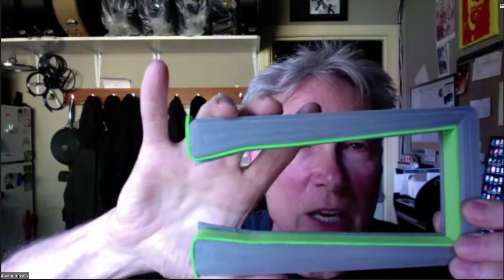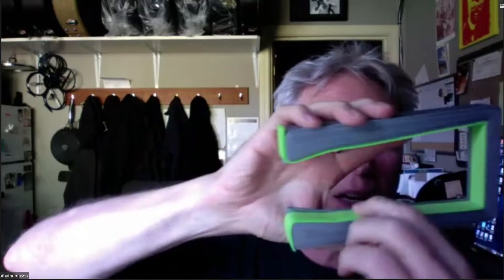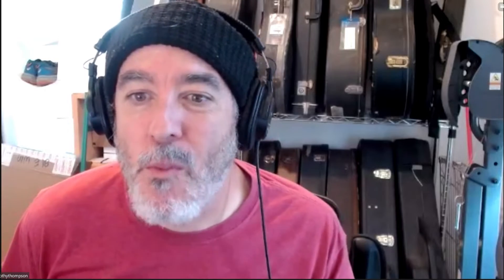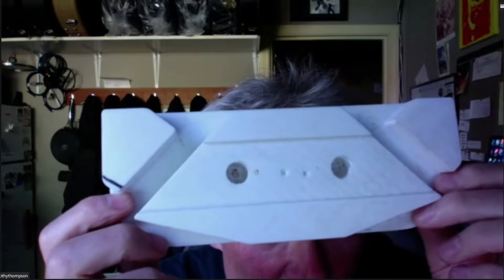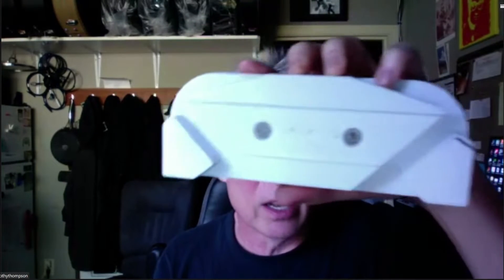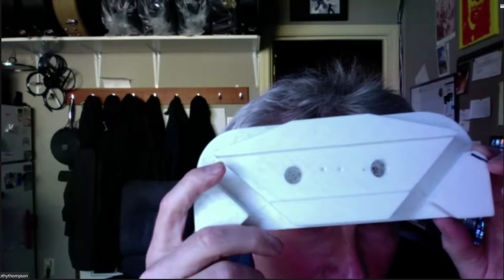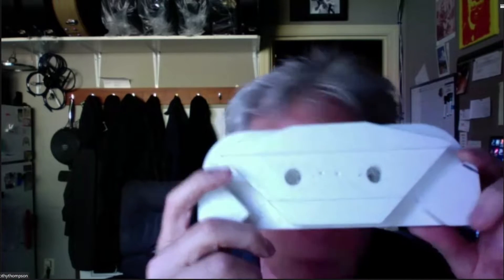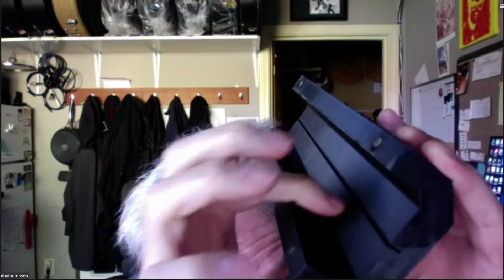You Can 3D Print Guitar Tools?!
You might think of TJ Thompson as a vintage expert, but he's way ahead of the curve on jigging and fixturing with his 3D Printer. Since we're both excited about 3D Printing, TJ showed us some of the awesome things he and Breno made together.

As you may know, we've been promoting 3D Printing as a guitar repair tool since we first launched IHG. In fact, our very first focus was developing the skills to design and print your own tools and jigs. And our own LoothPrints page is full of all the great designs you guys have shared with the community.

To see the whole interview with TJ, and to catch up on all of our previous ones, join us on Patreon You can even learn to start modeling and 3D Printing on your own!

To buy a router base (or so much more) from TJ, check out his